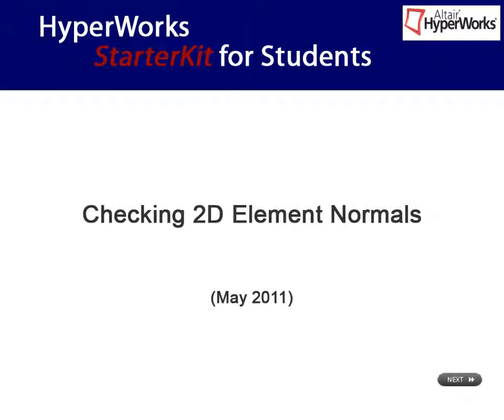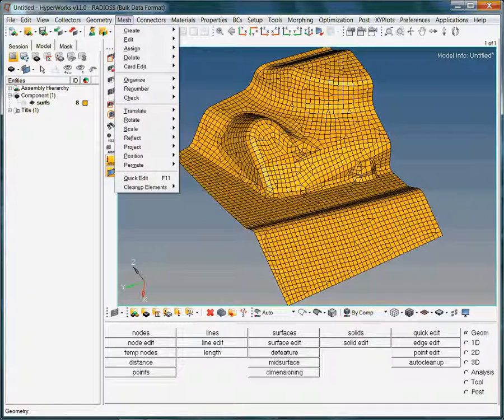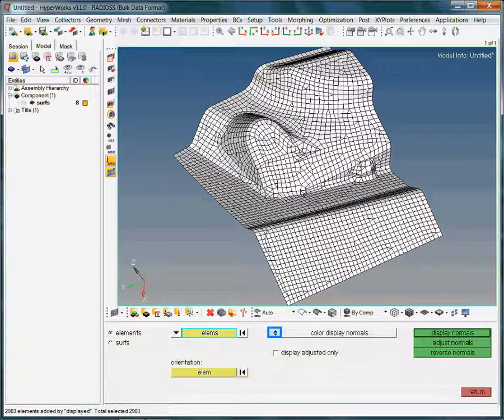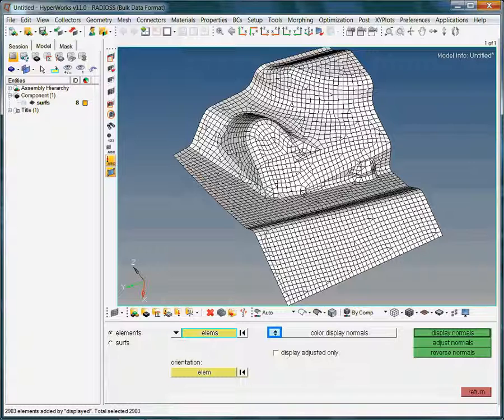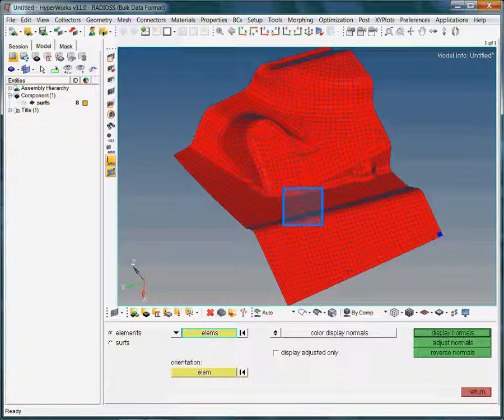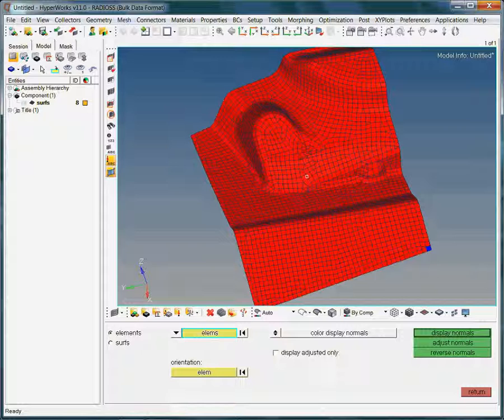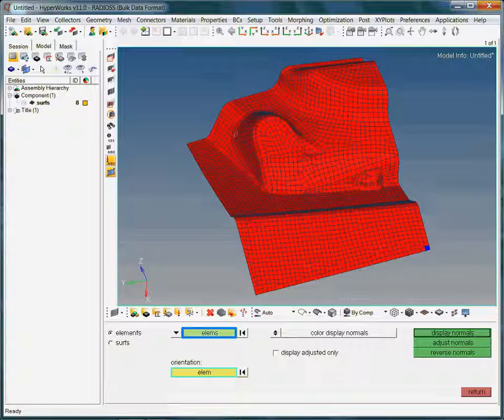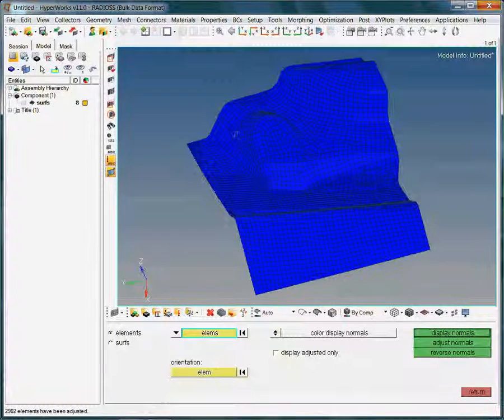4 Element Normals HyperMesh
In this video you will learn hoe to check and adjust element normals